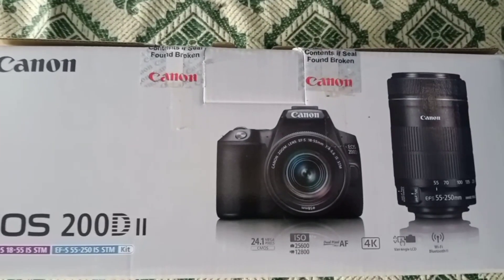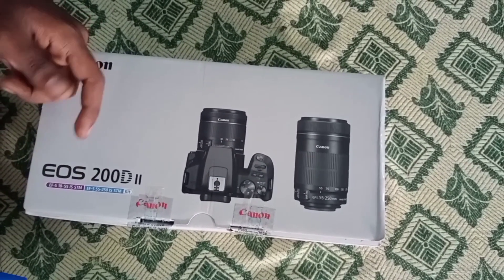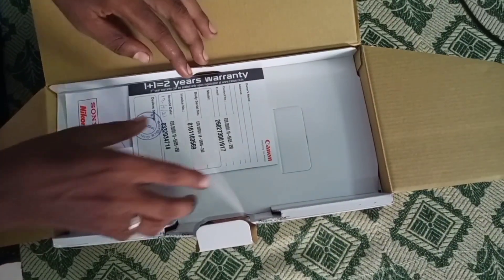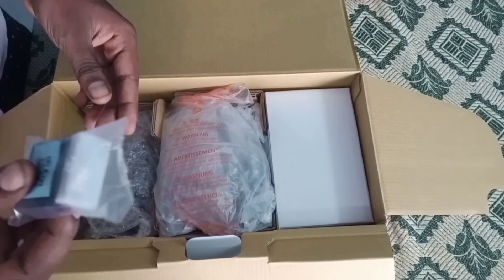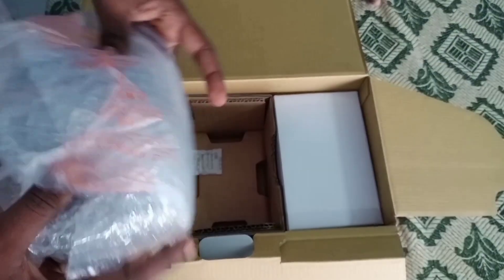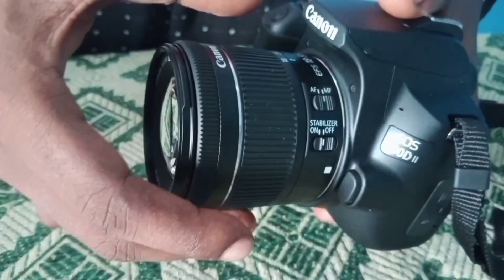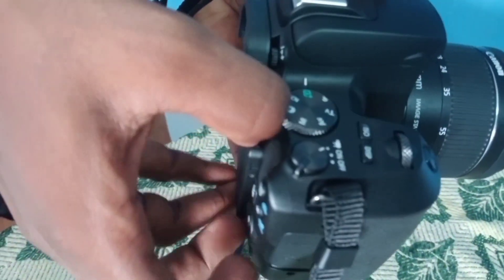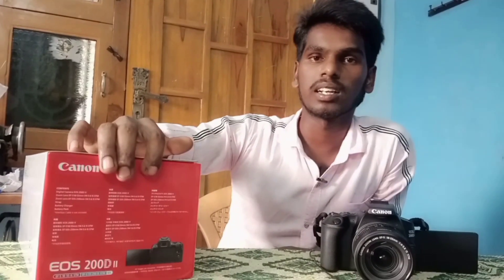Canon 200d mark ii camera unboxing video | Tamil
in this video Canon 200d mark ii new camera unboxing videos

join me,

Doublefashionstyle